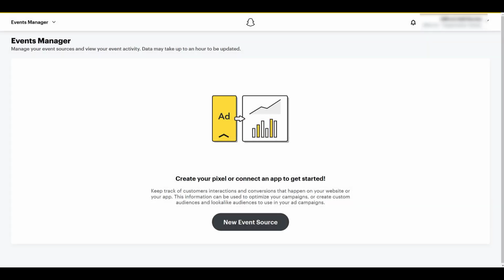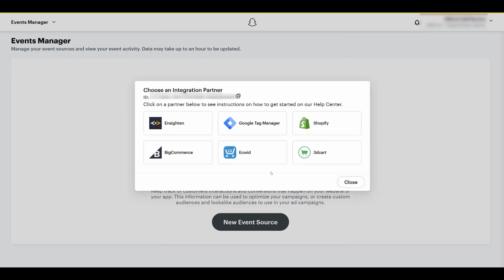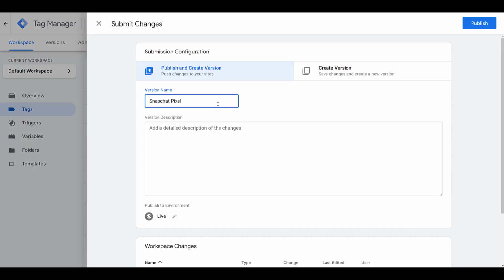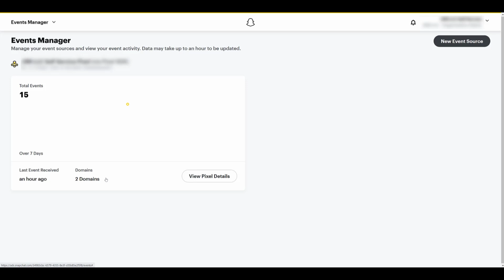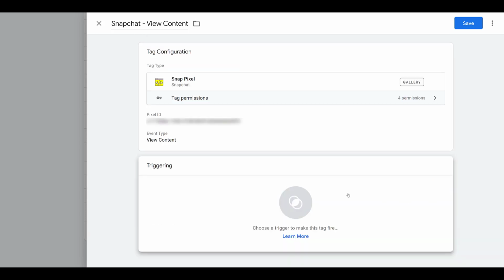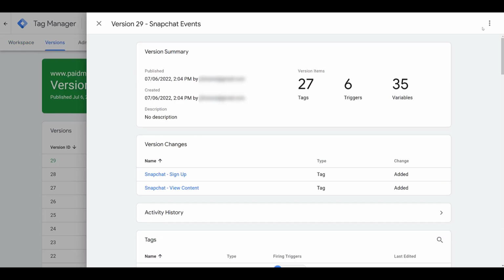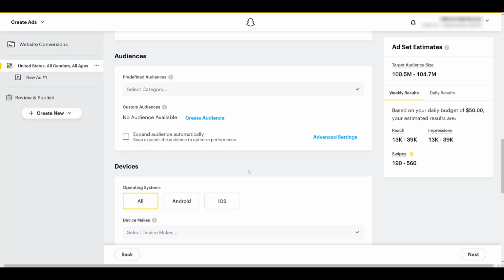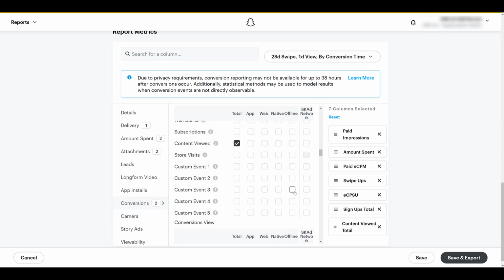Snapchat Ads Pixel Setup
Setting up the Snapchat Ads pixel isn't difficult. We will show you how to add the pixel to your website using Google Tag Manager. Then we will walk through a few examples of how to set up conversion events for the Snapchat pixel. We'll show you how to create audiences from certain pixel events. Last, you'll see how you can review performance of the conversion events in your Snapchat reports.

0:23 - Navigating to the Events Manager in Snapchat Ads
0:42 - How to Share Snap Pixel Set Up Instructions with a Developer
1:51 - Using Google Tag Manager to Install the Snap Pixel Yourself
2:29 - Configuring a New Snap Pixel Tag in Google Tag Manager
3:47 - Verifying Snap Pixel Placement with the Snap Pixel Helper
4:50 - Info on Events Manager Tracking Lag
5:45 - How to Create Conversion Goals for the Snapchat Pixel in GTM
8:40 - Confirming Conversion Actions are Tracking in Snapchat Ads
9:06 - Creating Audiences from Custom Conversion Actions
10:14 - Applying Website Custom Audiences to Snap Ads Campaigns
10:37 - Rules About Snap Pixel Audiences